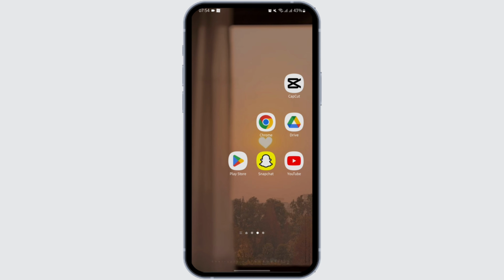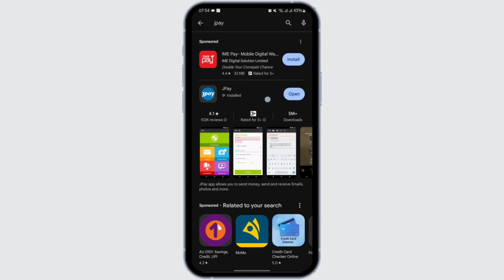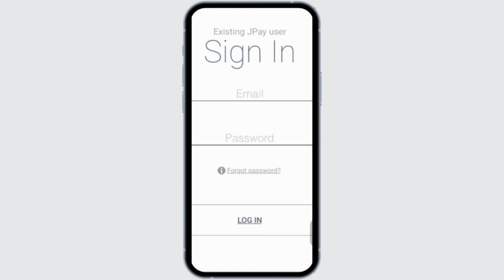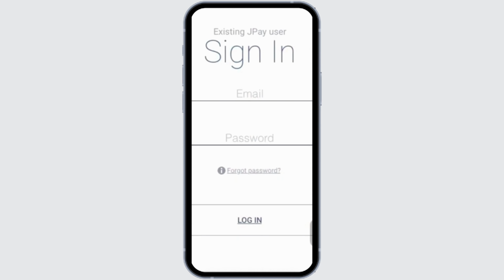How To Login Jpay To Send Money To Inmates (2024)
In this tutorial, we'll provide you with a step-by-step walkthrough on how to log in to JPay and send money to inmates securely. We'll cover essential steps such as checking your internet connection, ensuring your JPay app is up to date, and troubleshooting common login errors.

👋 Welcome to Official Help Desk! In this video, we'll guide you through the process of logging in to JPay to send money to inmates. If you're encountering difficulties accessing your JPay account or experiencing login errors, this tutorial is designed to assist you in resolving those issues effectively.

Tips for logging in to JPay and sending money to inmates:
Our team is here to help address your concerns and provide solutions.

📱 Timestamps:

0:00 - Introduction
0:05 - How to Log in to JPay to Send Money to Inmates